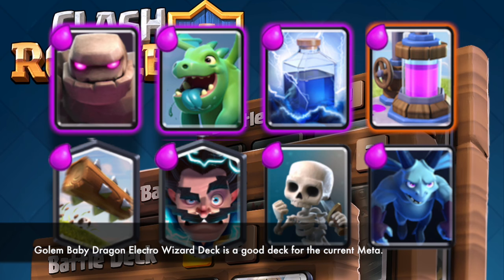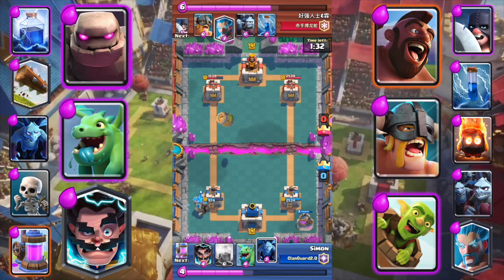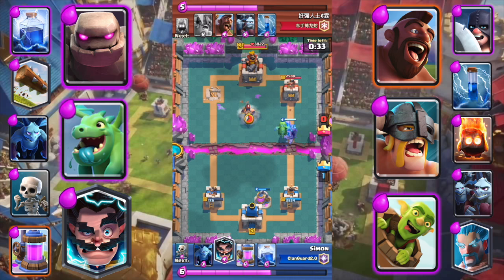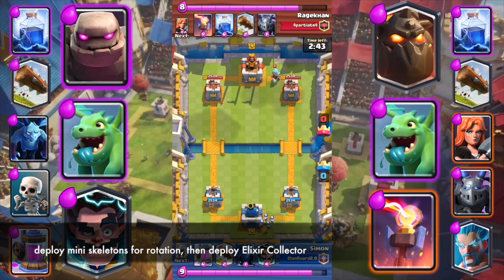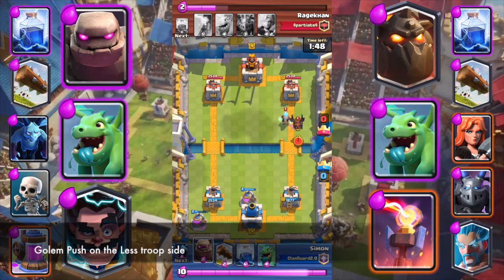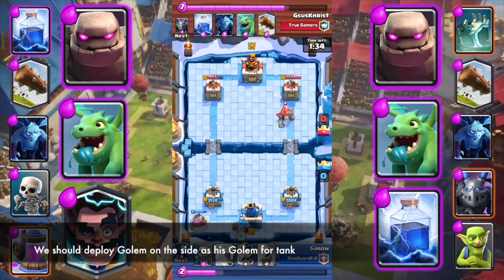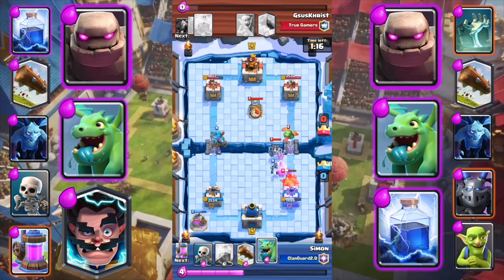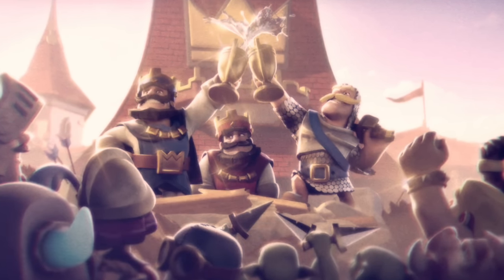Golem Electro Wizard Baby Dragon - A well balanced Golem Deck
Baby Dragon and Electro Wizard is a good combination with Golem.  After Baby Dragon Buffed, it is a very good support unit for Golem.  Electro Wizard and 1 elixir skeletons also provide a good defensive support to the deck.  It is a well balanced deck, and it is recommended used in Challenge.

We created successful Clash Royal Deck with every combination -Mirror Ice Spirit Skeletons Zap Goblin Golem Rage Clone Gang Army Bomber tornado cannon dart Mega minion horde Miner Wizard Guard princess dark prince baby dragon inferno tower freeze lumberjack battle ram hog rider fireball valkyrie furnace mini Pekka Mortar Hut Witch bowler Executioner Giant Graveyard Balloon Elixir Collect X-Bow Rocket Sparky Elite Barbarians  Musketeer Electro Lava Hound tombstone arrow barrel knight fire Royal Archer log lightning